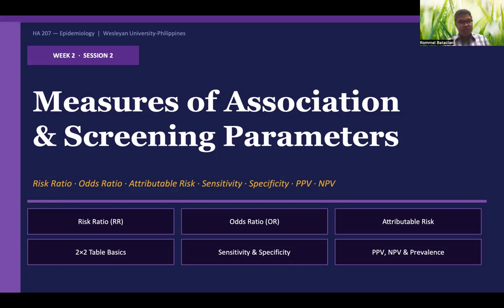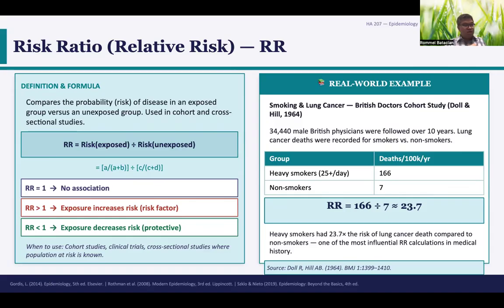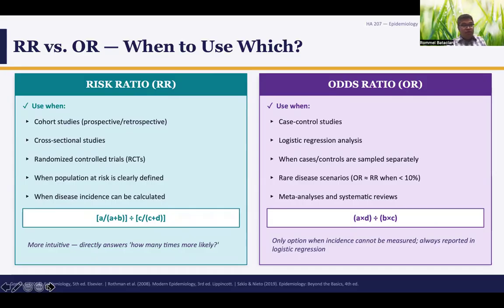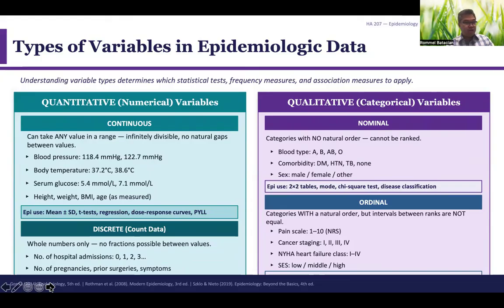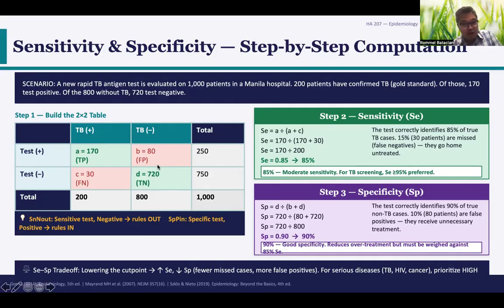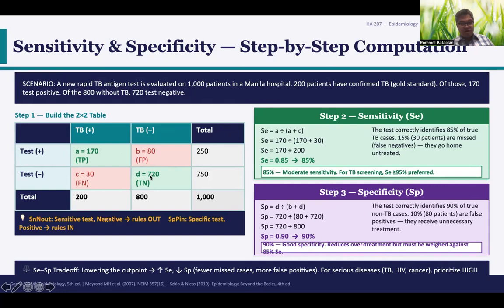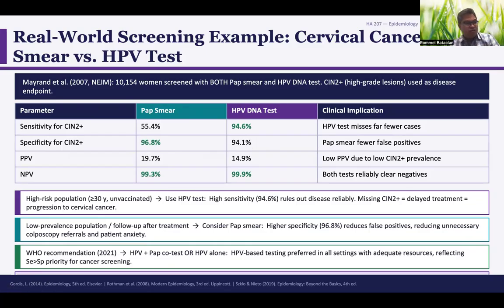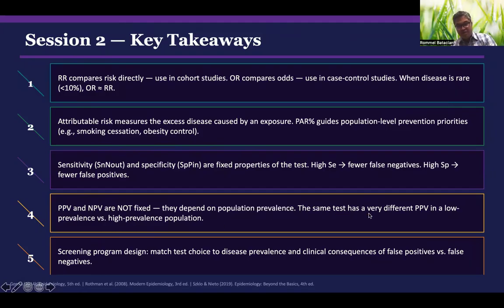Epidemiology Week 2 Session 2: Association and Screening Parameters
For HA207 MHA WUP